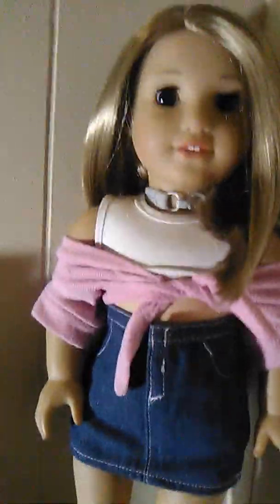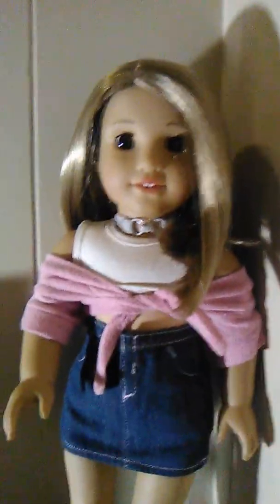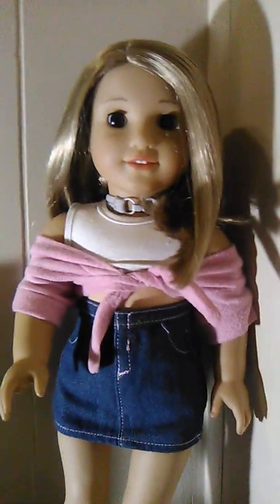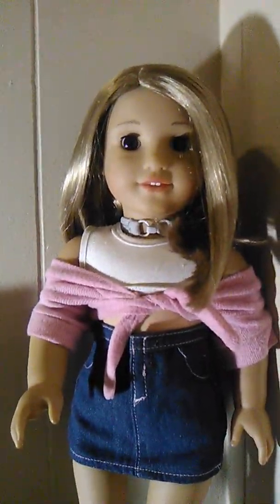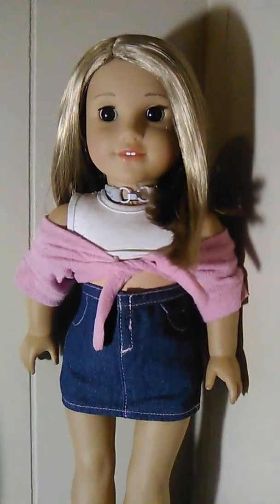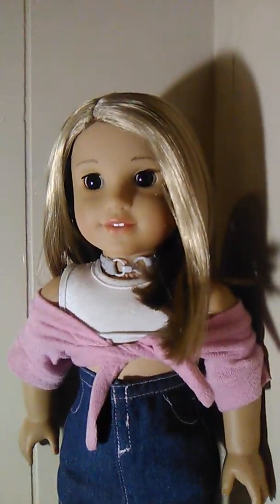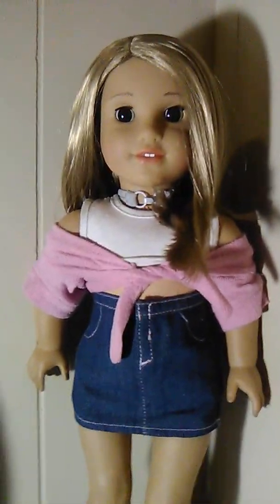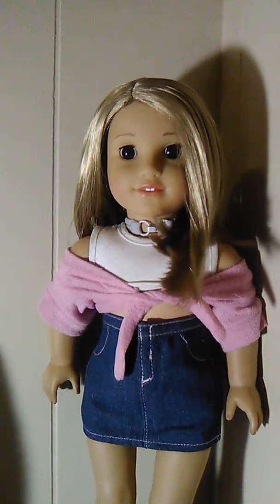Doll photography tips for beginners on a budget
If you want me to check your channel out just comment and I'll check it out.